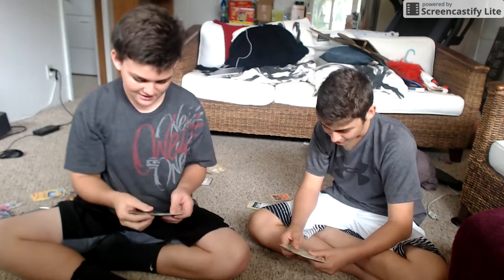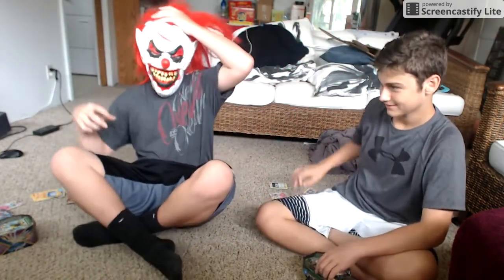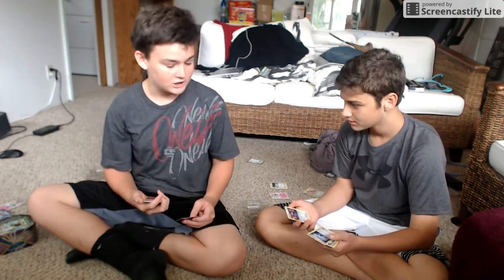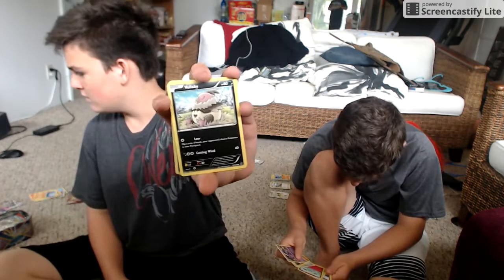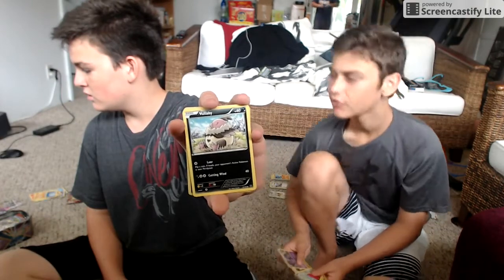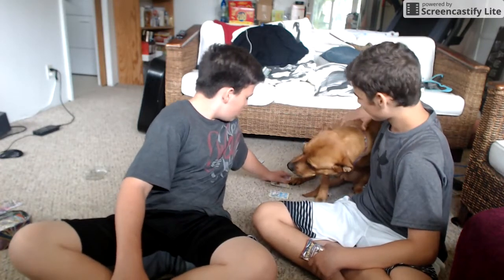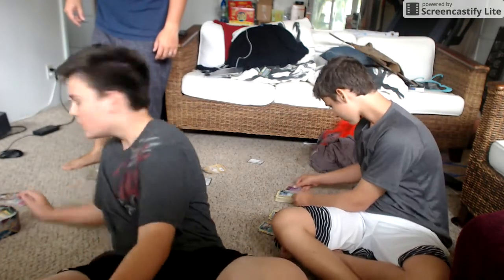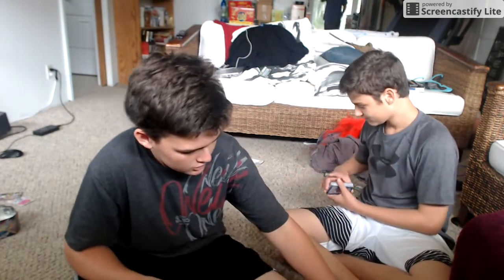60$ WORTH OF POKEMON CARDS OPENING!!!!!! TONS OF EX'S!!!